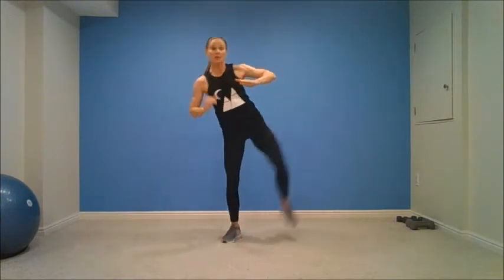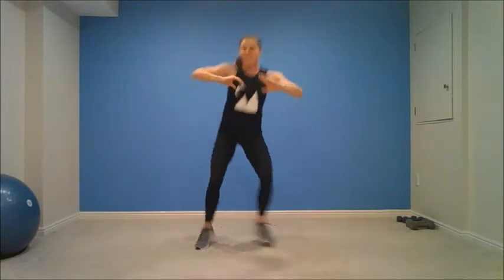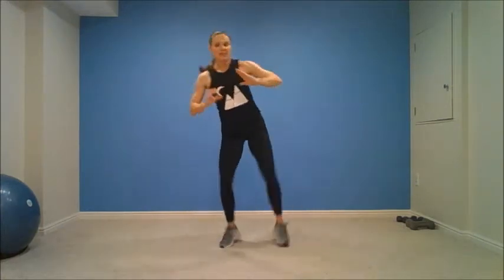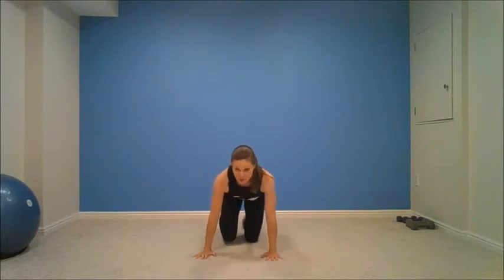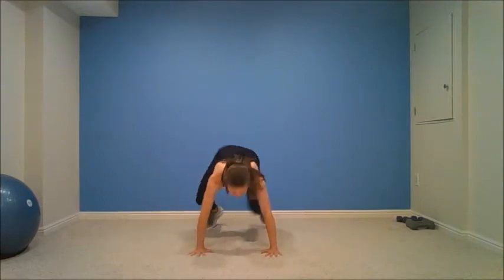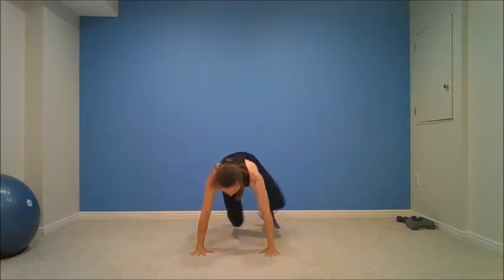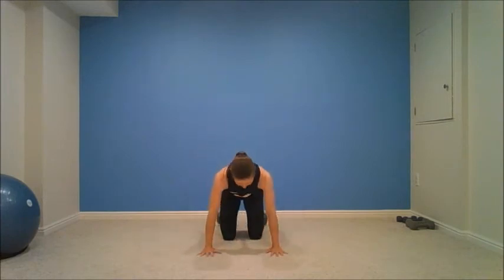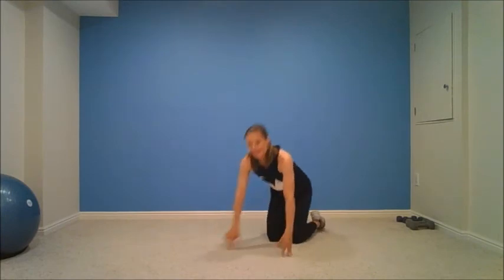Tabata Tuesday - Squat/Sit Thru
It's Tabata Tuesday! Here is a great tabata sequence you can do as it's own workout or throw it into your mix!

Do this workout 1 cycle or 3! Rest 30-60 seconds between each cycle (1 cycle = 8 rounds)

**THIS DOES NOT INCLUDE THE WARM UP OR COOL DOWN - PLEASE MAKE SURE YOU ARE PROPERLY WARMED UP BEFORE COMPLETING THIS TABATA**

This workout is not intended to replace medical advice, please be sure you are cleared with your physician before working out.